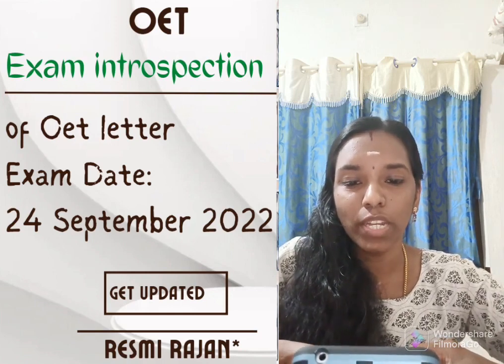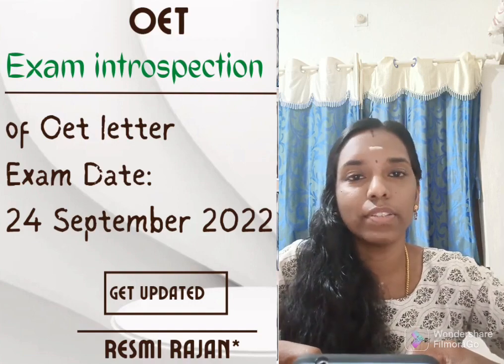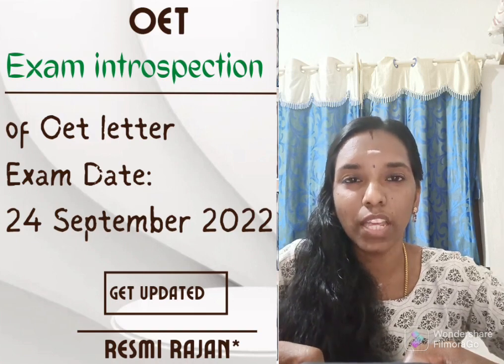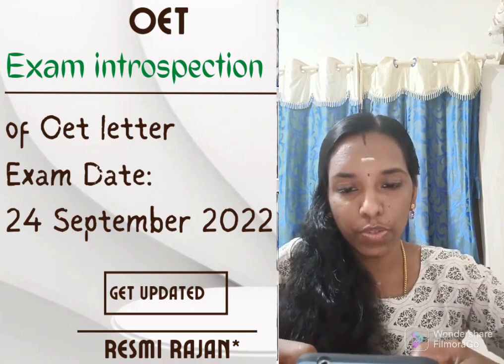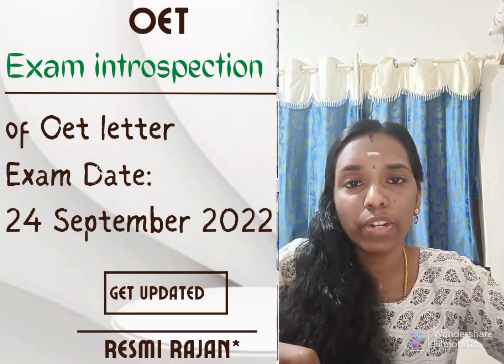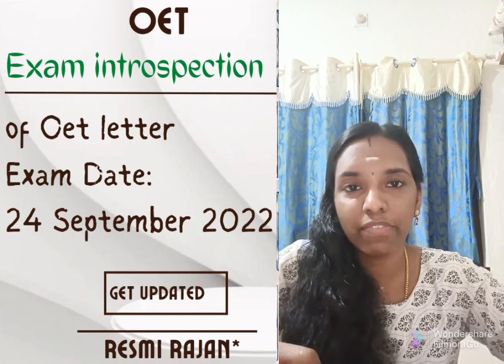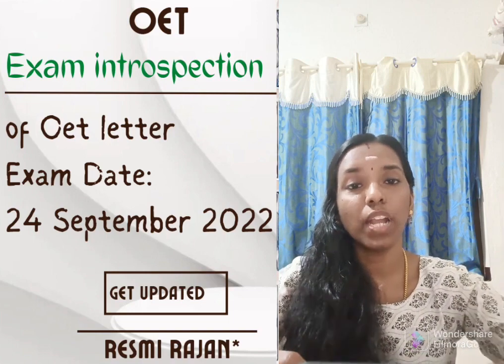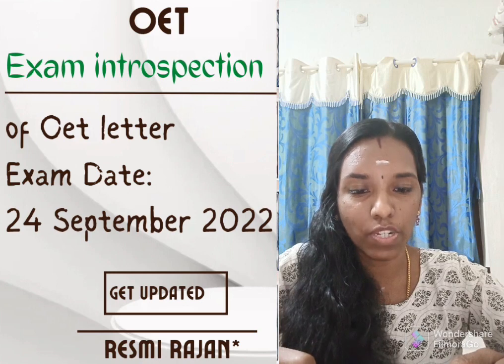24 September 2022 Oet exam introspection ✨ Don't miss it Case note Mrs Beryl Boswell